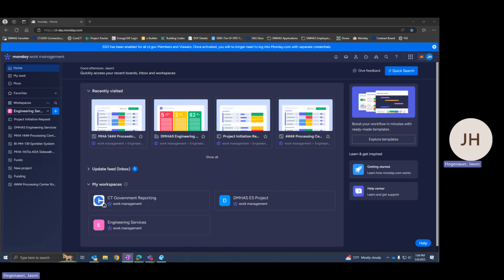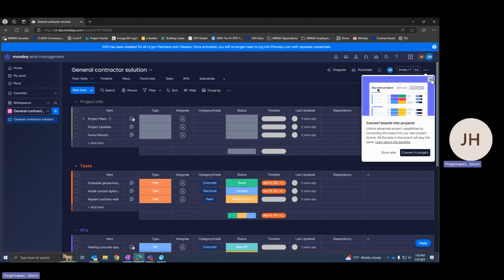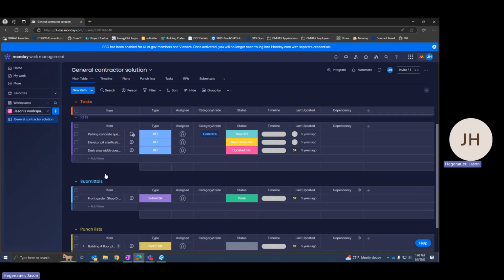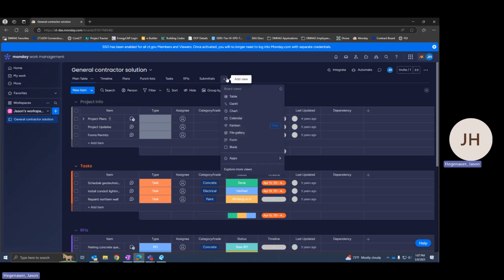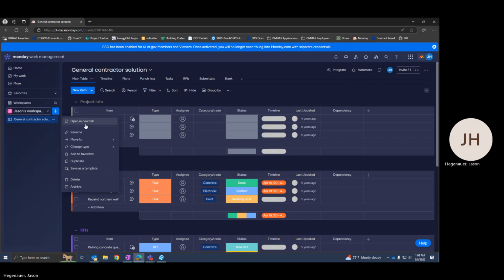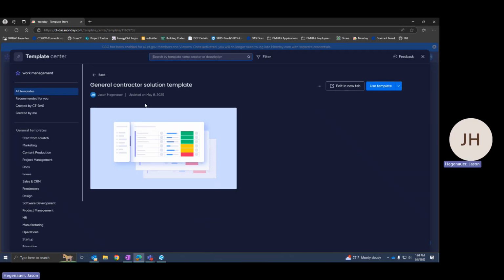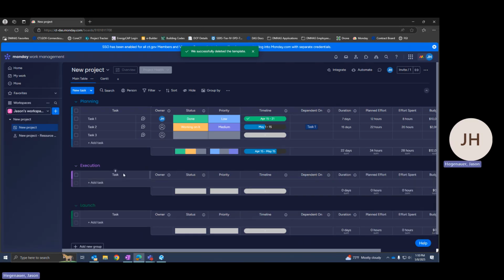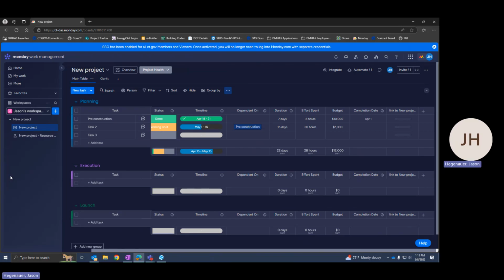Monday.com Training 7 Template Center